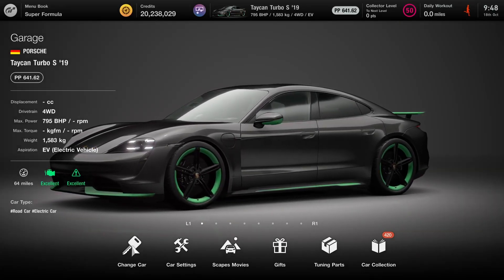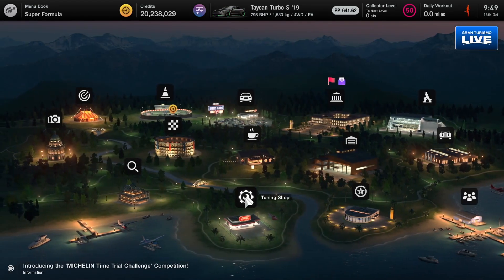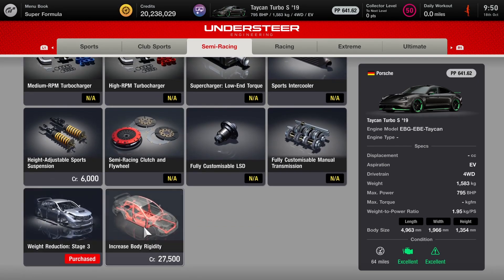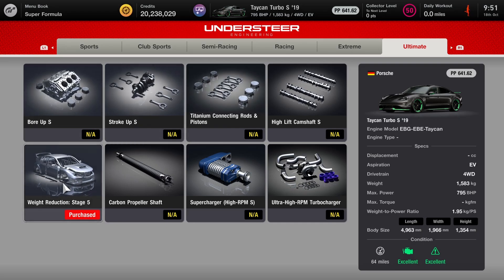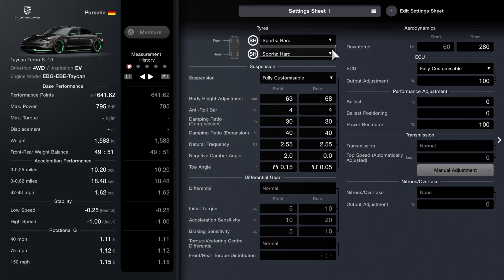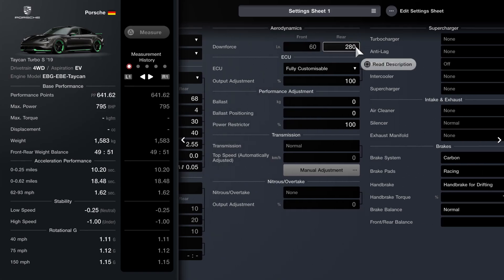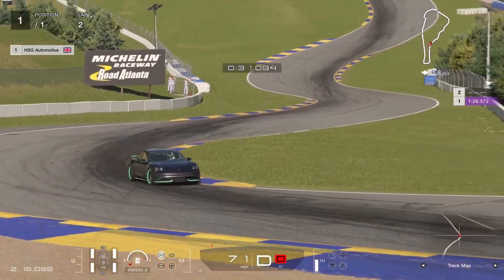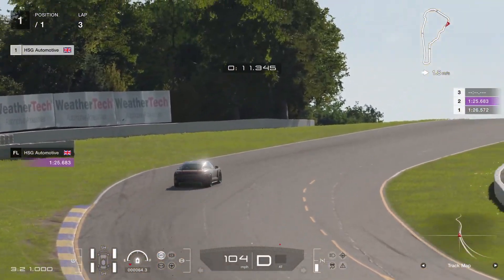Gran Turismo 7 | Porsche Taycan R+ Build Tutorial | GT7 Special Projects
Special Projects Pack 8 is here! Welcome to day four of the 'Special Projects Car Pack 8' week in Gran Turismo 7! In this eighth video for SP8, we are showcasing a build to turn the Porsche Taycan into a fictional ''R+'' spec trackday-ready missile!

★ ADD THE DESIGN FOR THIS BUILD TO YOUR GT7 LIBRARY

★ PSN: CORRUPTED_DISC